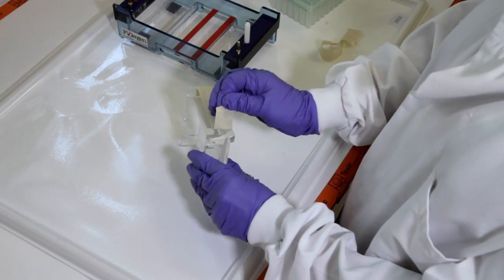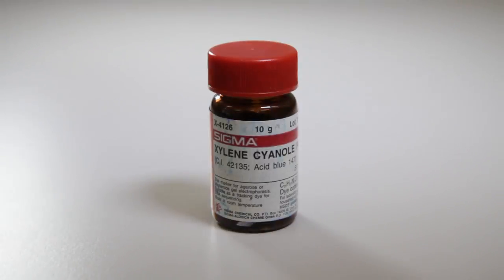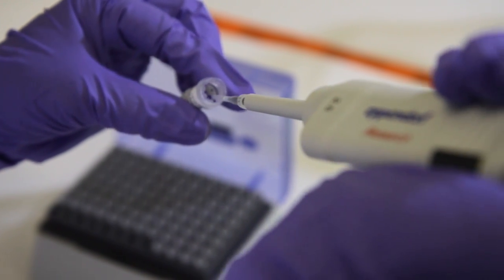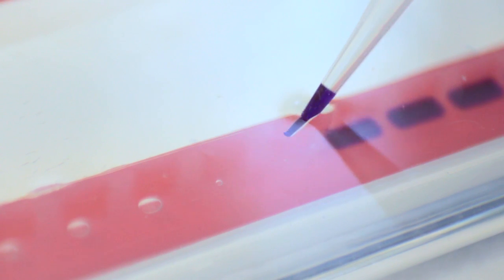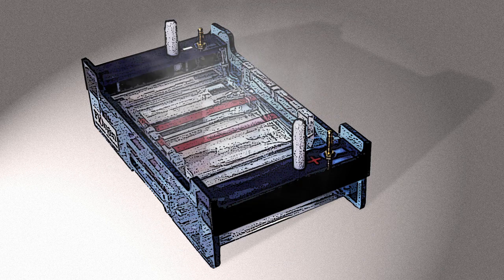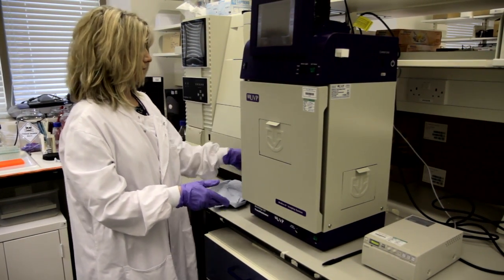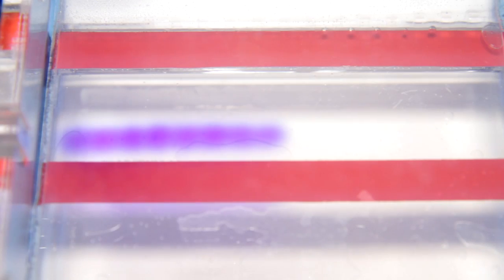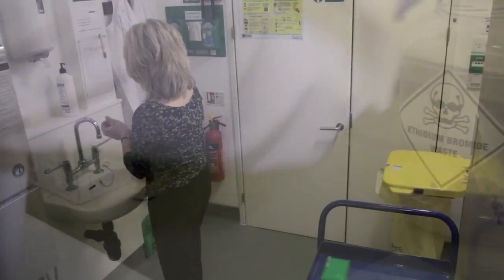How to run an agarose gel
In this film, Dr Cath Arnold from the Health Protection Agency demonstrates how to run an agarose gel.
For a transcript of this film, paste the below link into your browser: